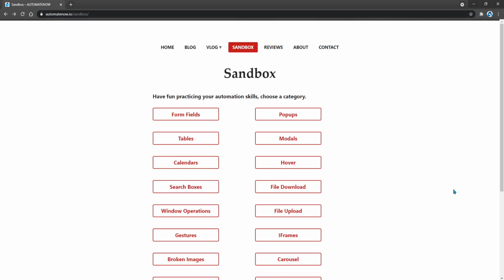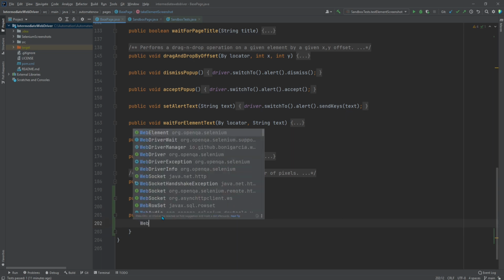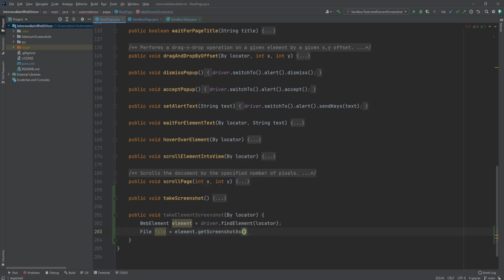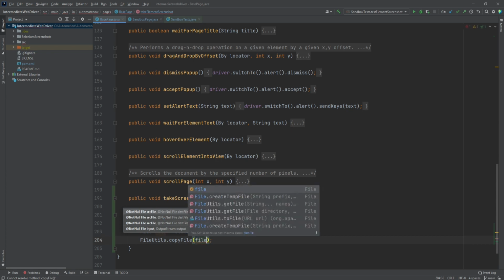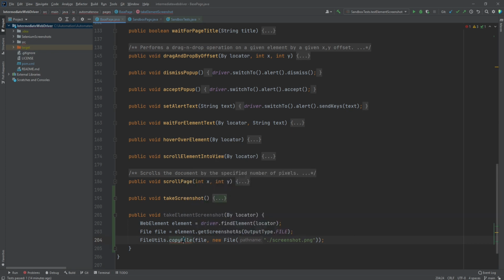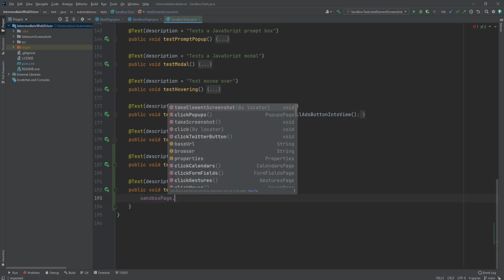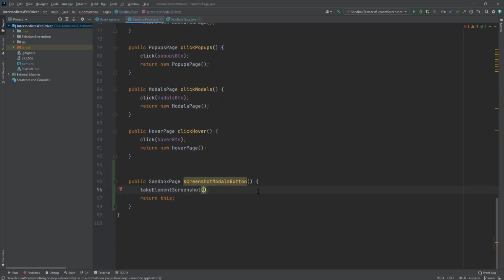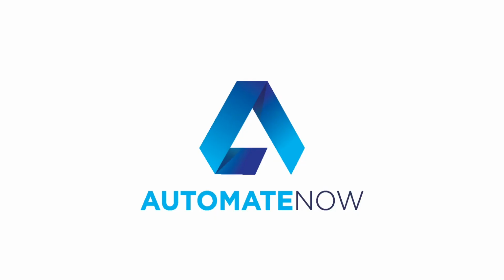How to screenshot a single element in Selenium | New Selenium 4 Feature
Learn how to screenshot a single web element in Selenium WebDriver.

With the arrival of Selenium 4 it is now possible to screenshot individual web elements. This gives you more control compared to older Selenium versions in which it was possible to only screenshot the entire web page.

This video tutorial will show you how easy it is to use this new and exciting Selenium 4 feature.